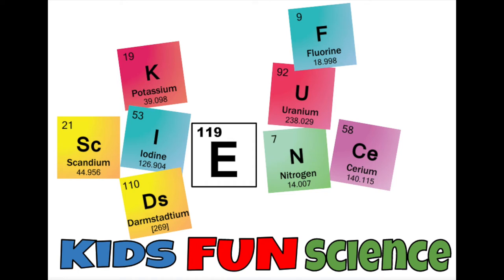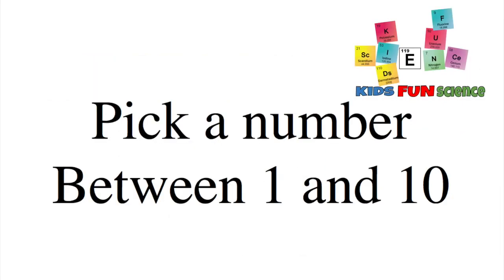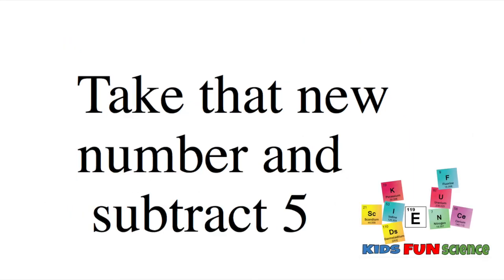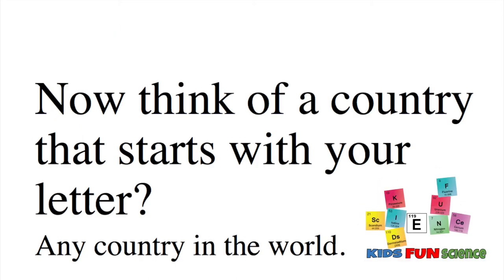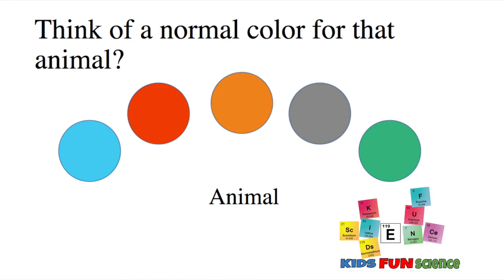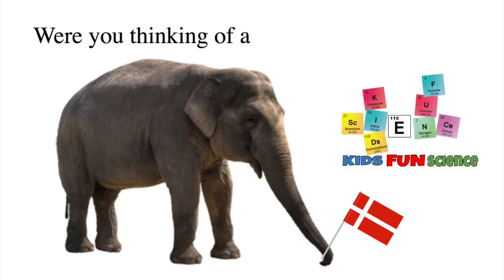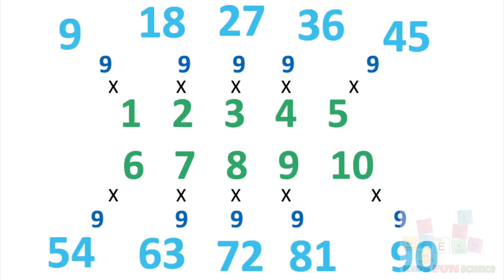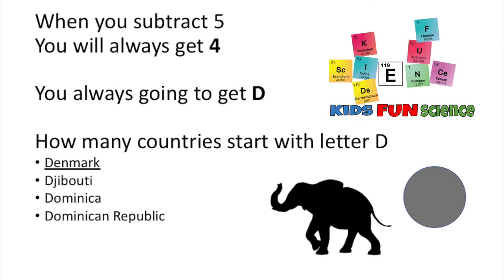Brain Game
0:00 Intro
0:07 What you need
0:19 Start game
1:33 Hows it's done

My Filming equipment:
Cell Phone Tripod 54 inch Travel

This is a fun and easy Brain game that uses math and your brain. All you need is a pen/pencil, paper and a volunteer.